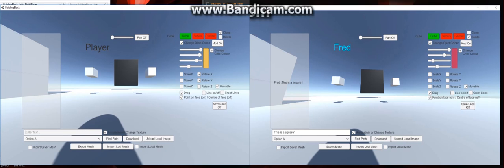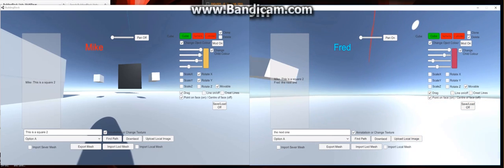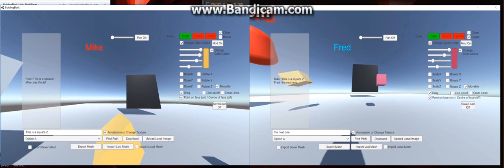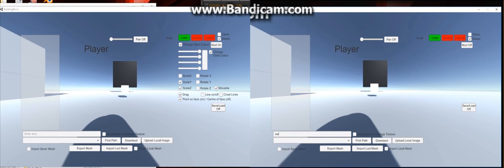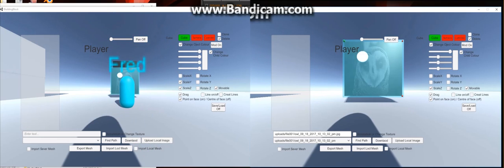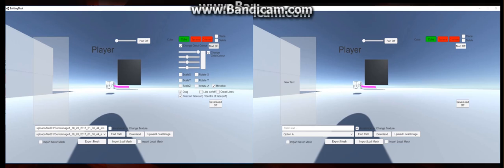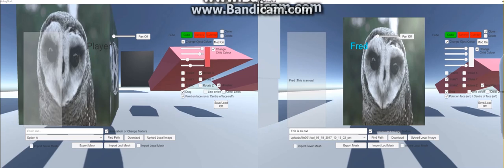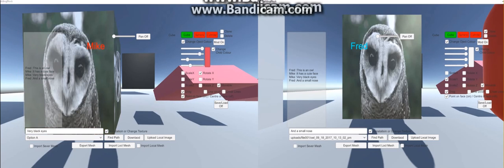Project Three Video 2 Volume Boost